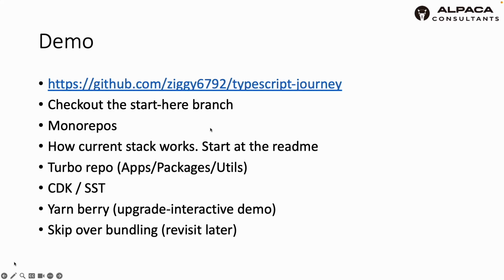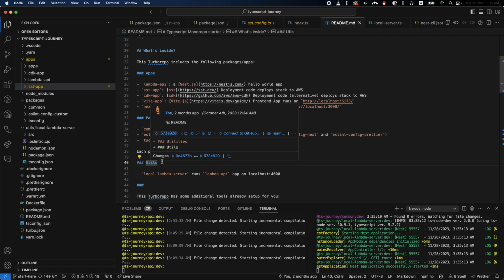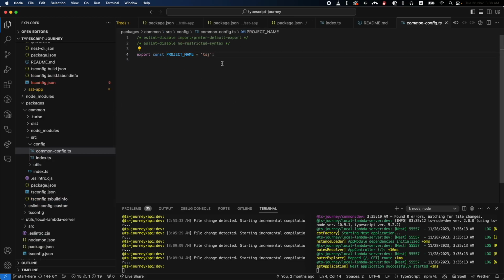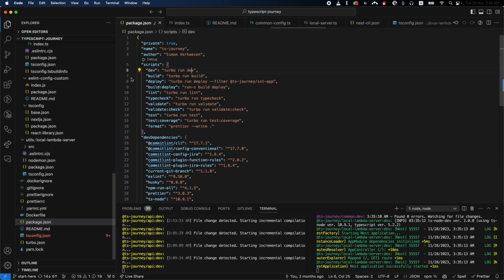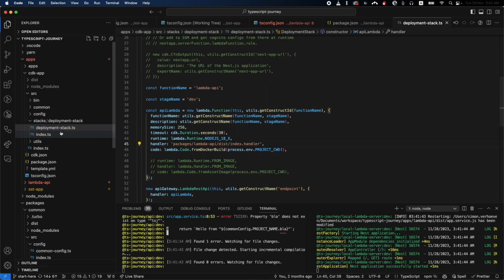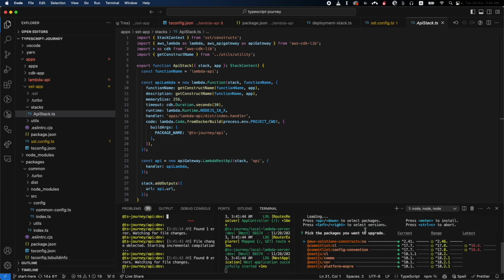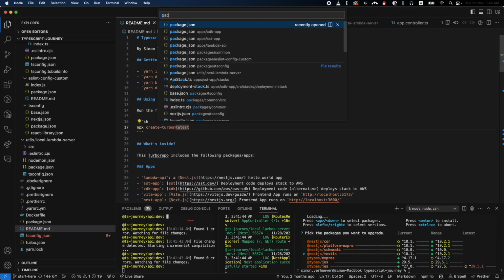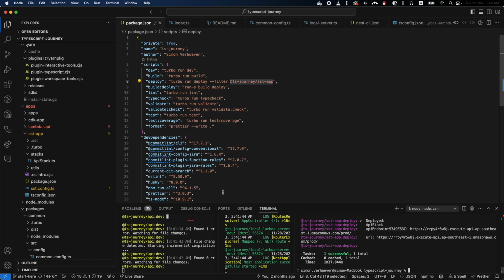TypeScript Journey 3 - Intro TS MonoRepo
Introduction to a modern TypeScript Mono-Repository using; Turborepo, yarn workspaces, Eslint, CDK, SST.